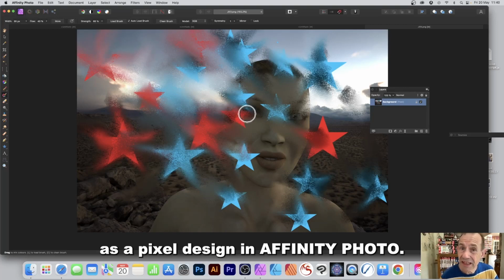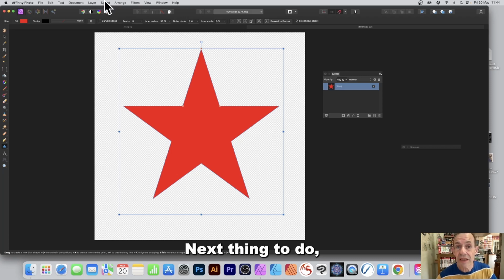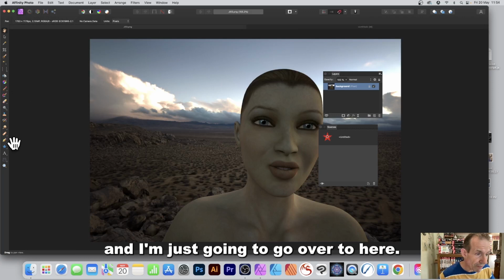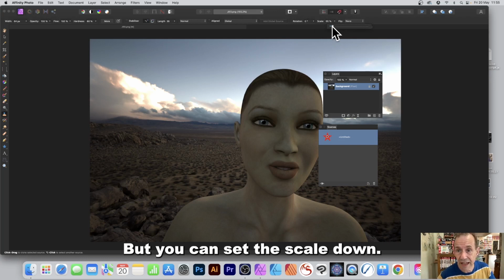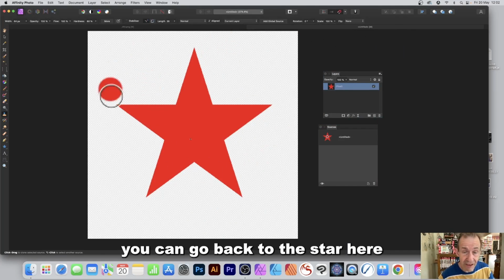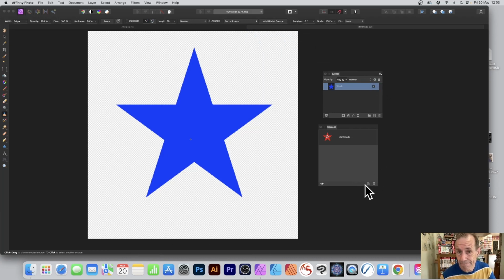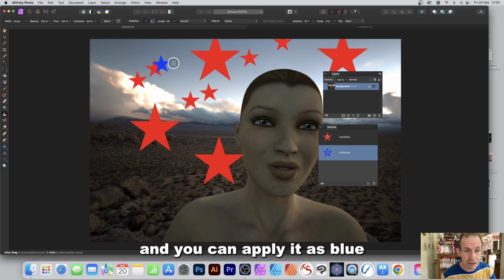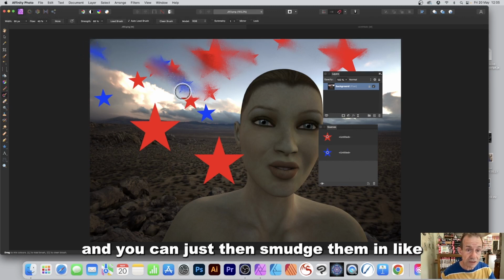Affinity Photo : Add Shapes As Pixels Workaround How To Tutorial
How to add shapes to a pixel layer and use as a pixel design in Affinity Photo (instead of using them as shape layers) and apply across the image, how to change colors, how to blend and more